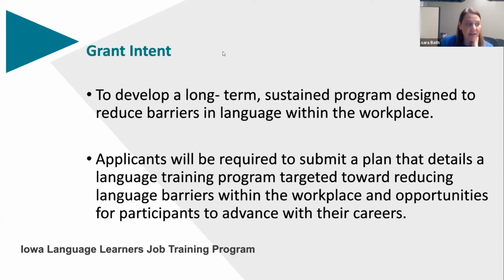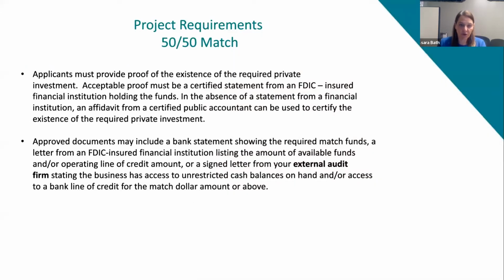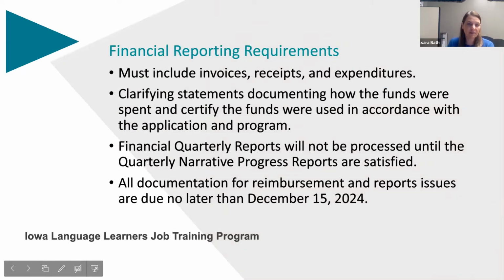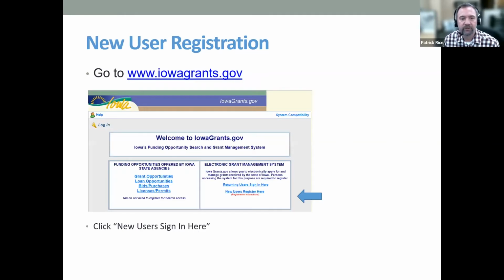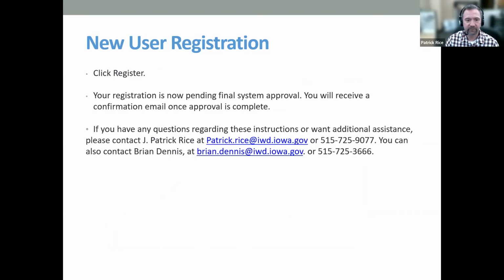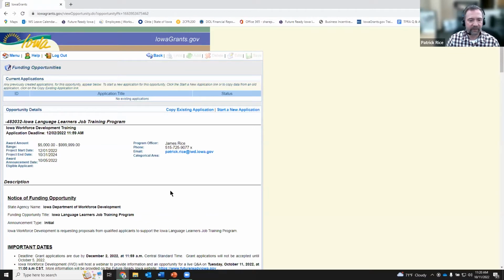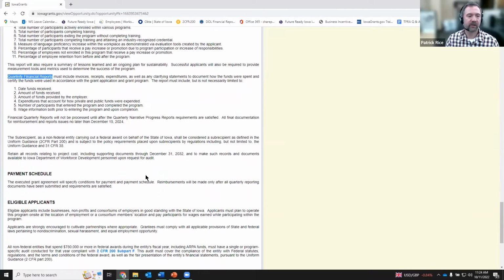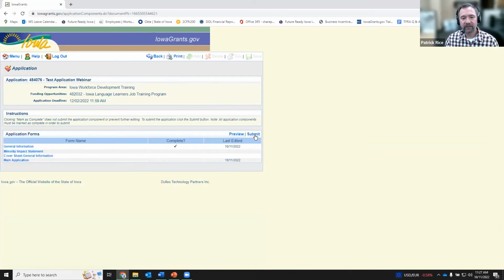Iowa Language Learners Job Training Program webinar for employers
The Iowa Language Learners Job Training Program will help employers provide sustained programs for dual language instruction, to increase proficiencies that support communication with staff and overall recruitment and retention. This is a recording from the Oct. 11, 2022, webinar about how to apply for the grant.